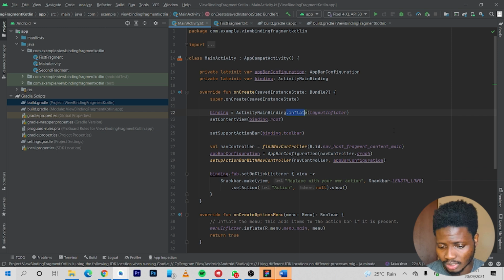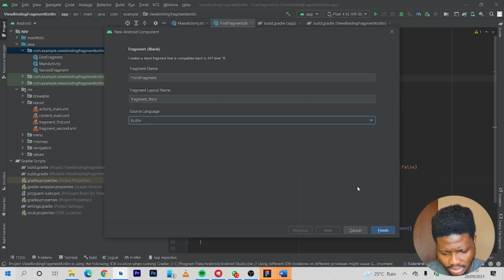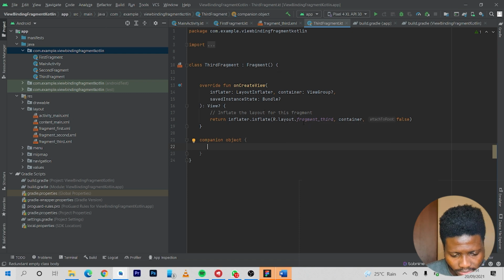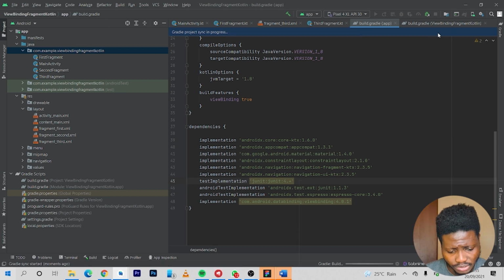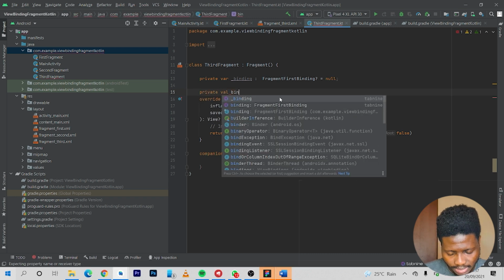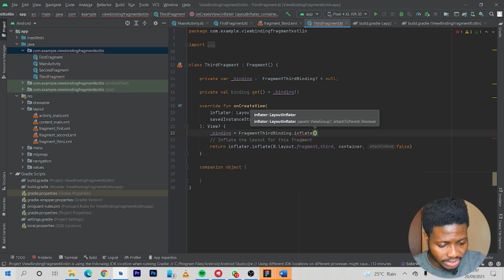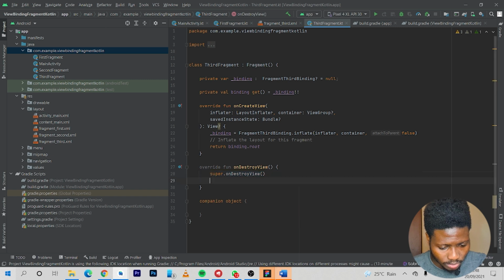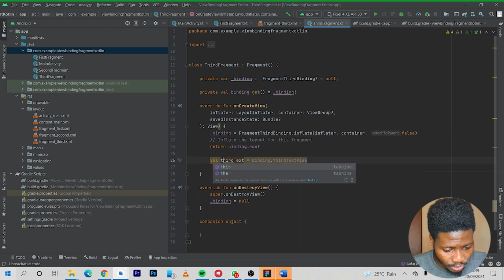How to use ViewBinding in Kotlin + Fragments